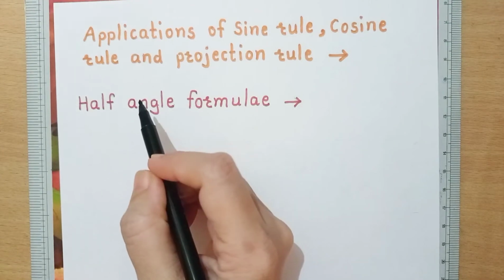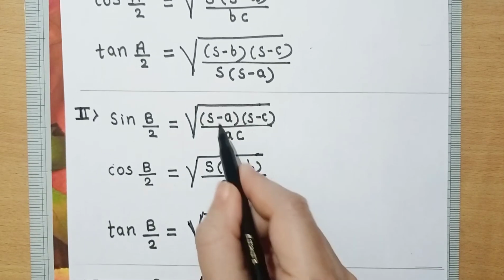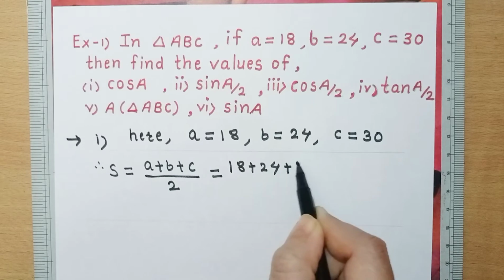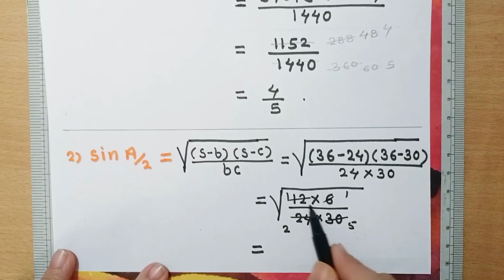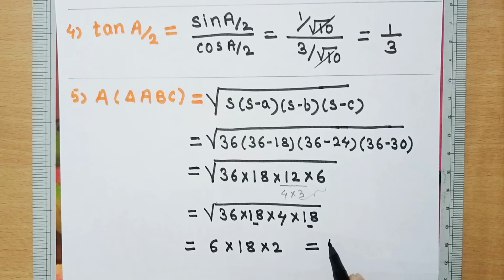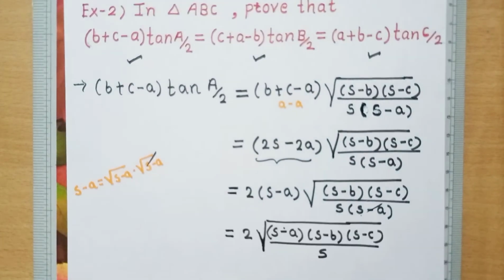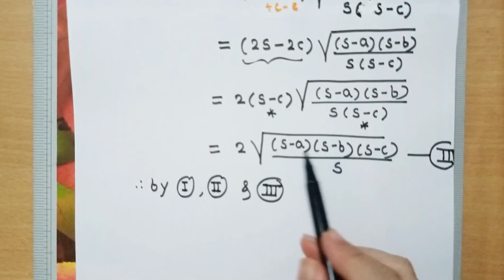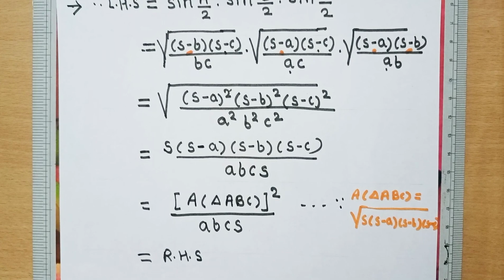Examples on Half Angle Formulae & Area Of Triangle